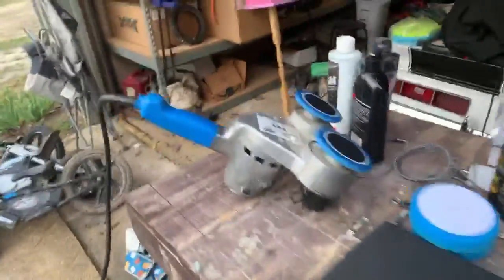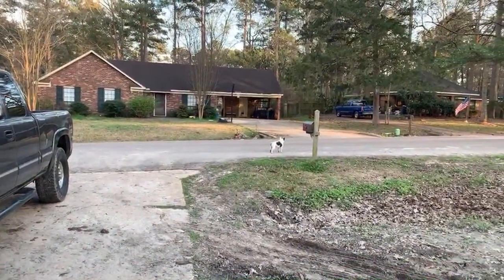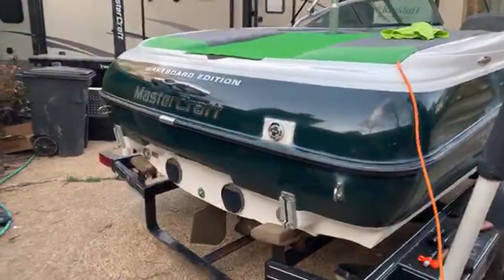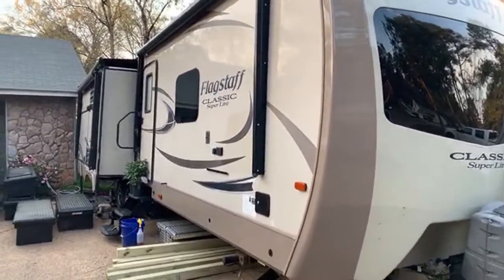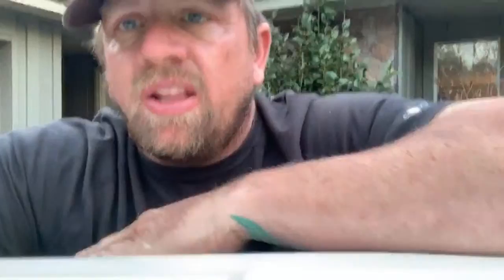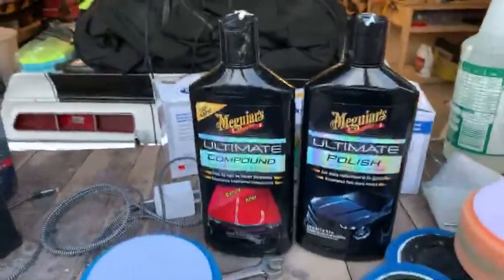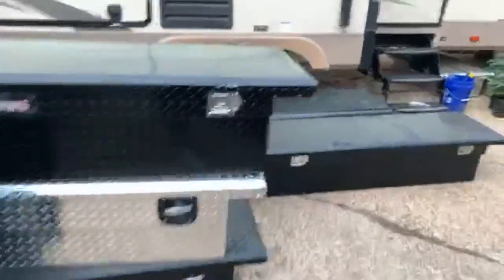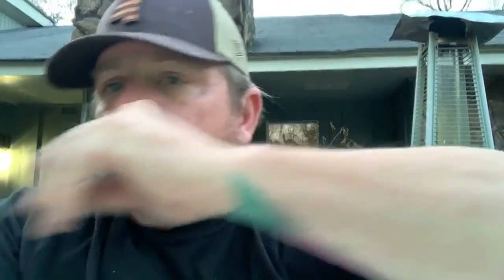Paint correction time!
Welcome the Beau Knows Channel. If you're looking for some content that will just blow your mind, this is the wrong channel..
Just an ordinary dad and husband getting by day to day. From pipeline talk to automotive. From jail house stories to live poker games. A little of everything here!